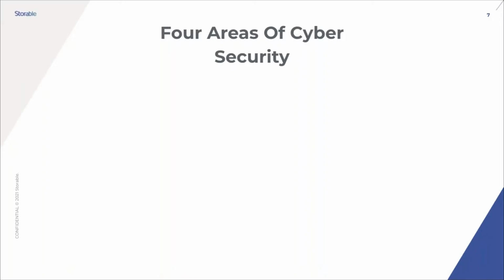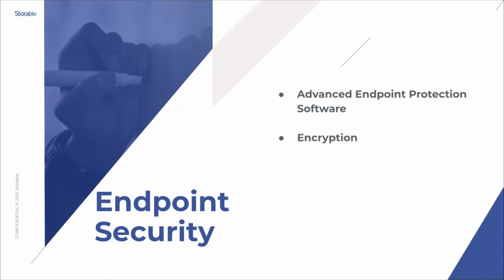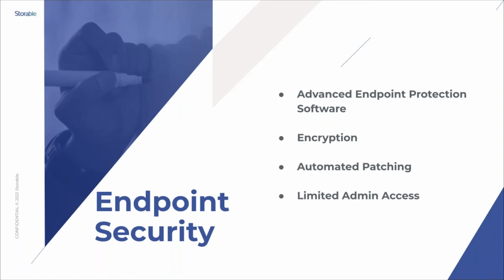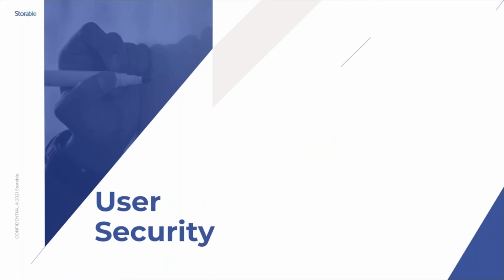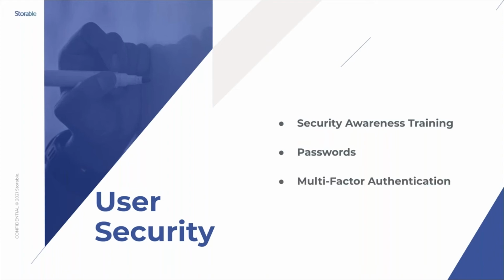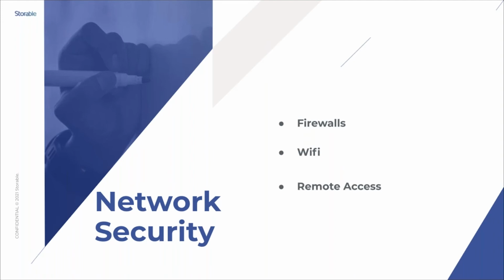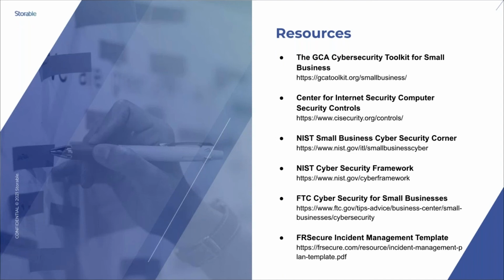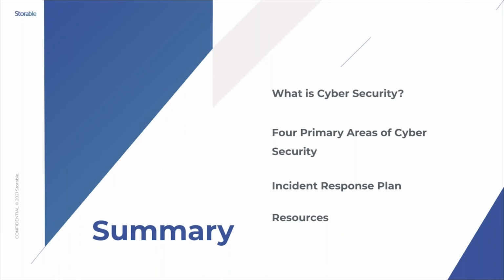How To DO MORE: Understanding Cyber Security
In this webinar, we continue our How To DO MORE Webinar Series, with Niko Stoenescu, our Product Marketing Manager at Storable, and guest speaker, Mark Baldwin, the Information Security Director at Storable. This series is focused on giving you concrete actions to increase revenue, reduce cost, and mitigate risk. In this webinar specifically, we discuss the steps operators can take to reduce risk in the event of a cyber attack. It is impossible to be 100% secure and completely eliminate risk, so the goal of cyber security is to mitigate risk to an acceptable level. By implementing basic cyber security practices you can greatly reduce the risk of your organization becoming a victim of a cyber security attack. The four primary areas of these basic practices are endpoint security, email & web security, user security, and network security.